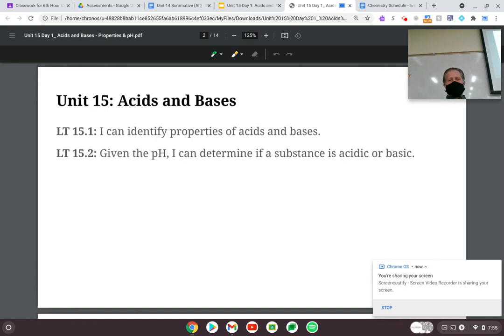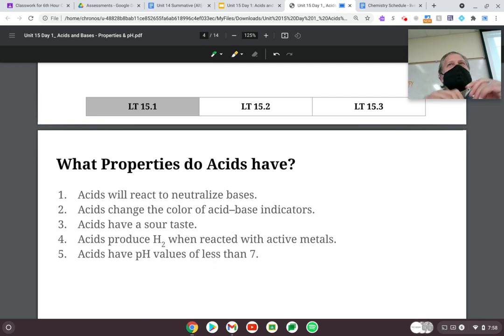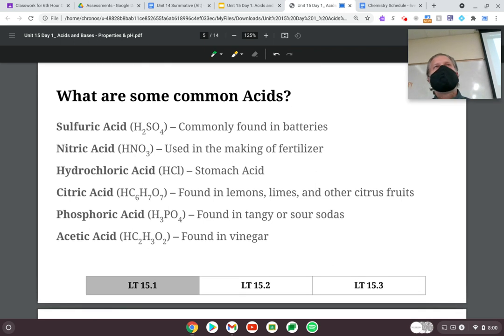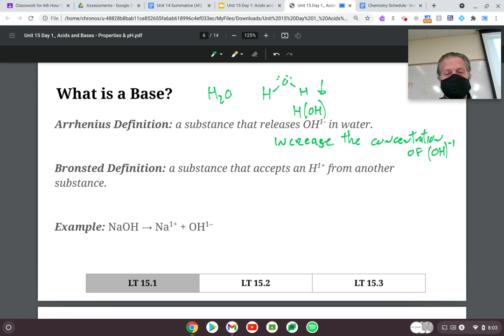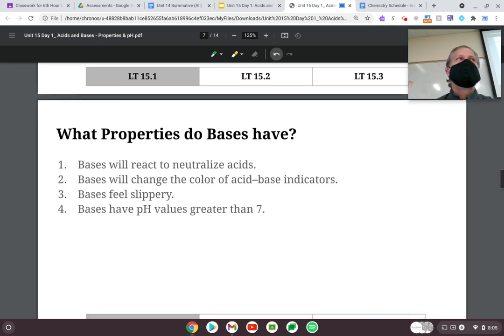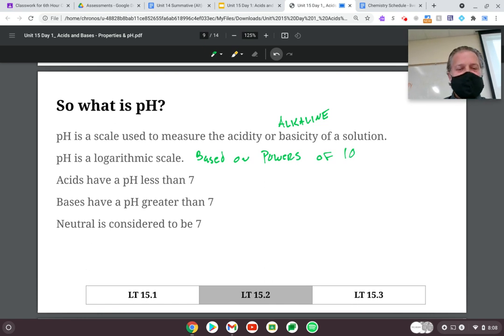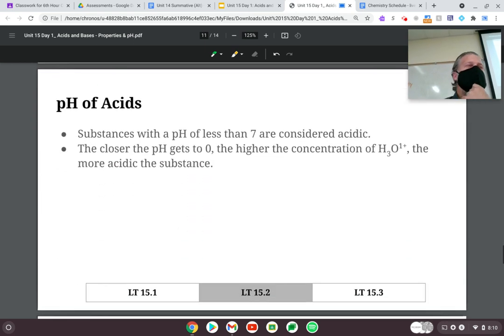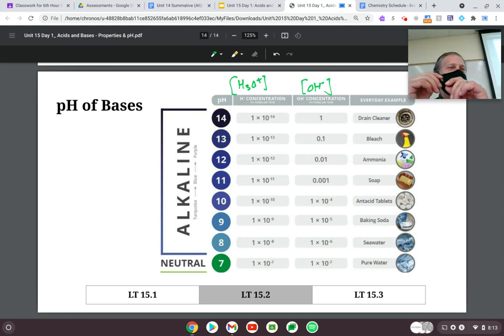U15 D1: Acids and Bases - Definitions and pH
Basic Definitions of Acids and Bases and pH